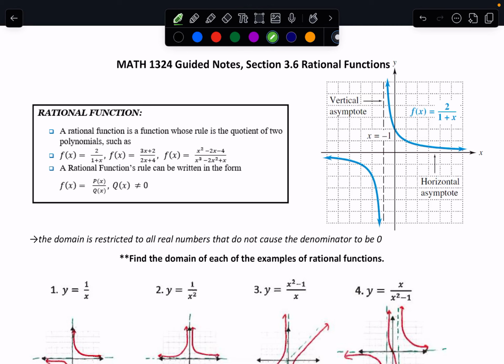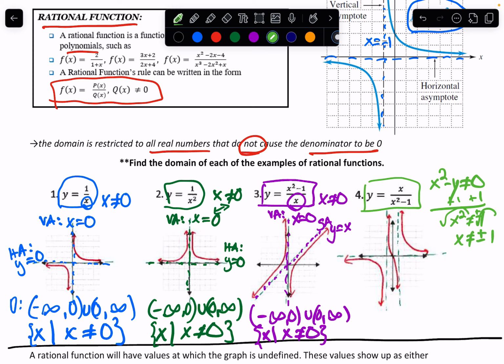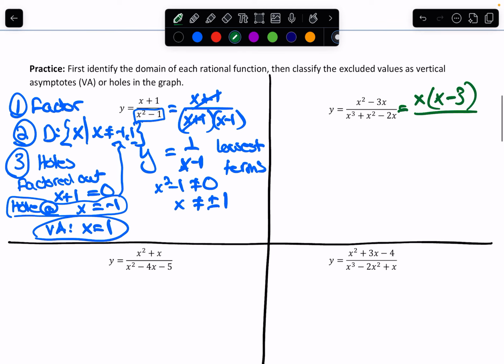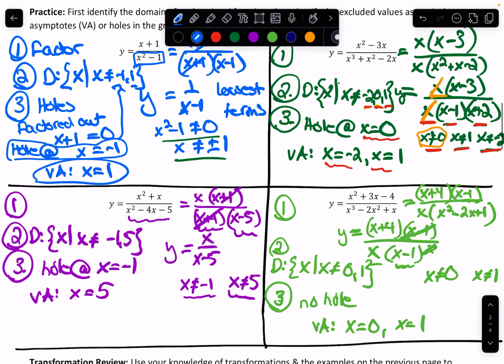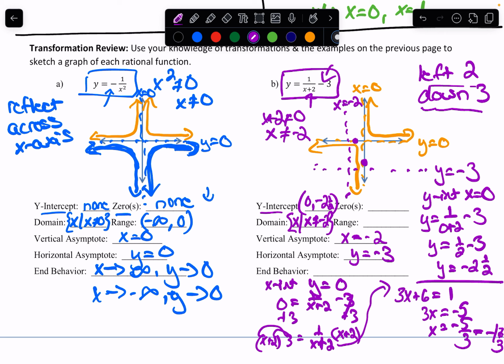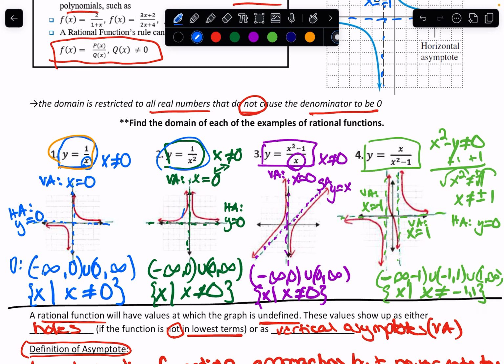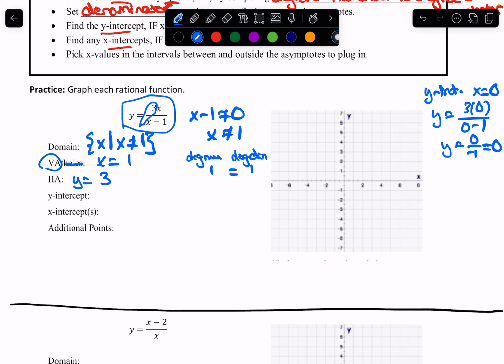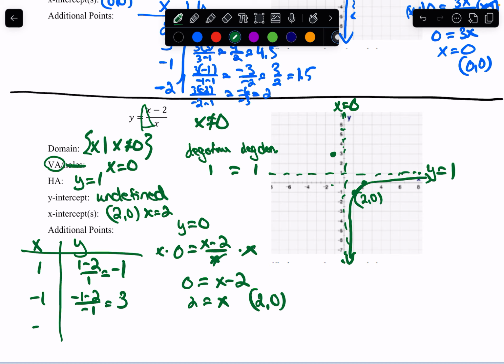Math 1324 3.6 Rational Functions